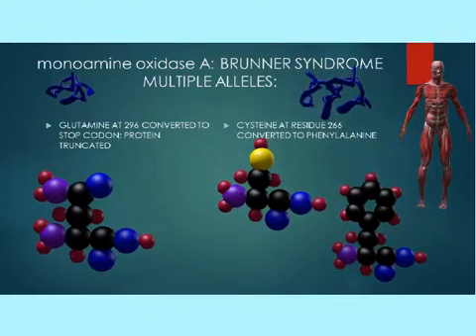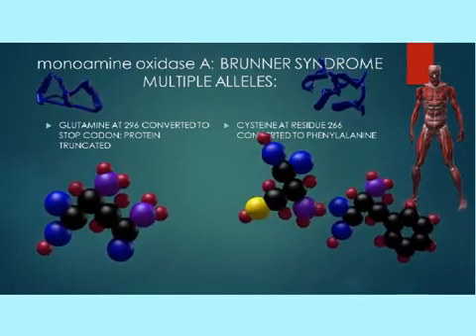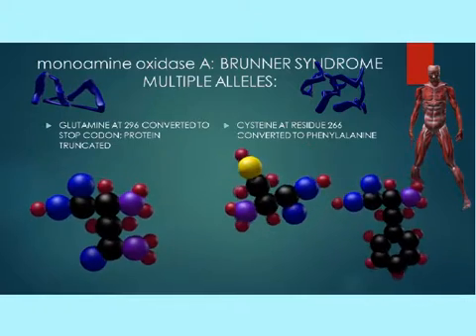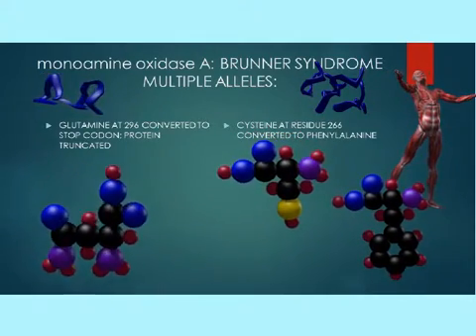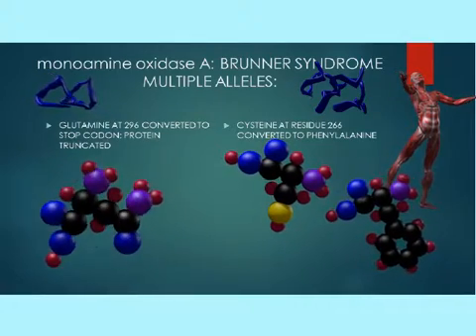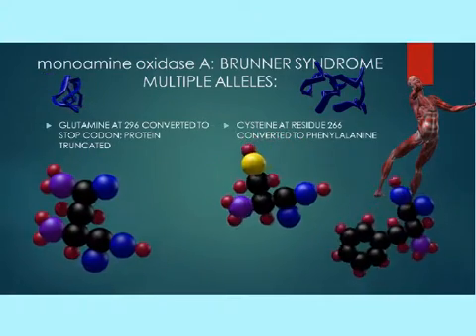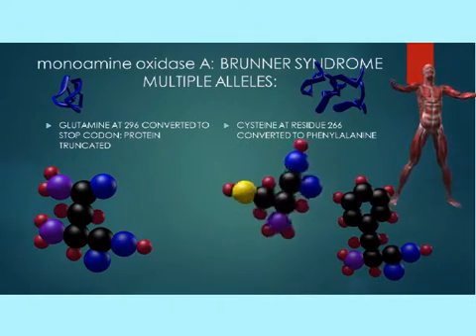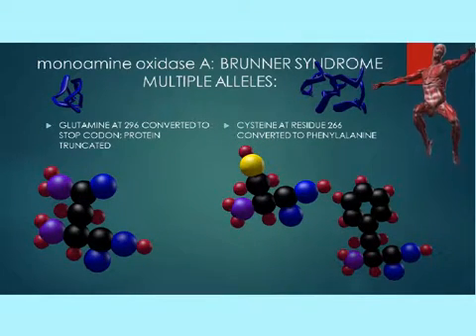MONOAMINE OXIDASE A INHERITANCE: MULTIPLE ALLELES